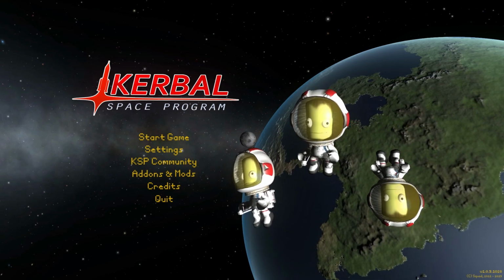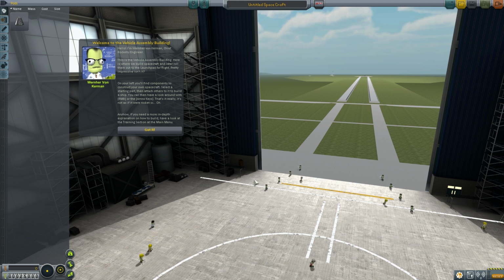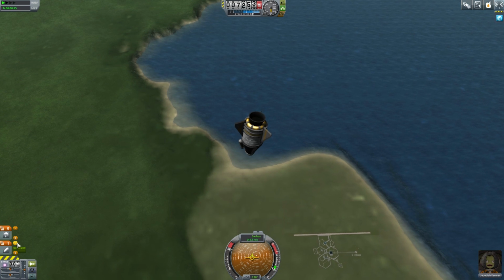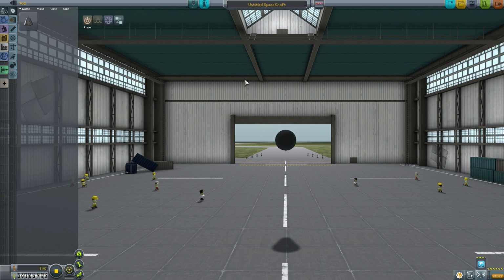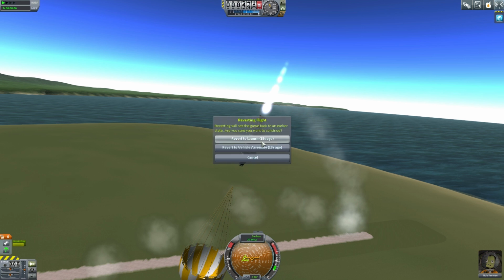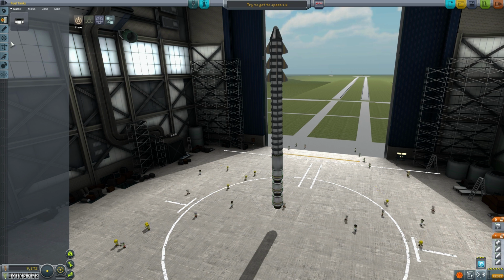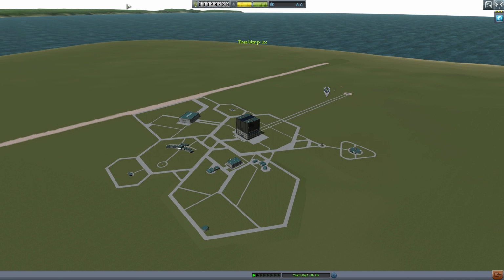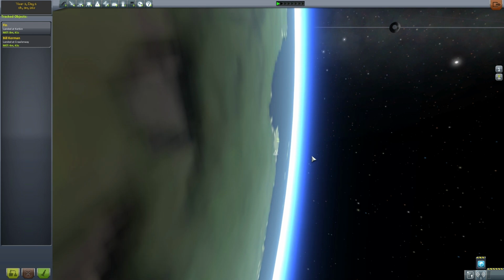Kerbal Space Program #1: Sacrifices to be made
Watch the bodies pile up !!!
Tell me how I could improve as a Youtuber.
Tell me what games i should play.
Tell me if you want any guests in the videos.